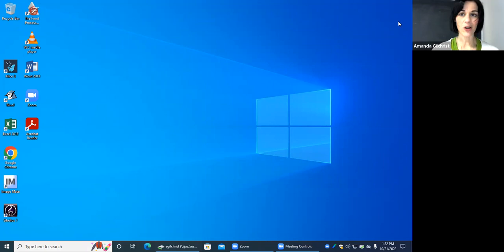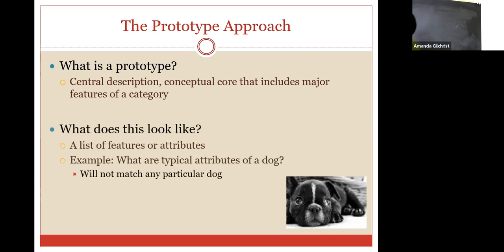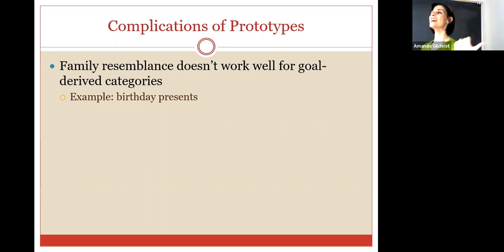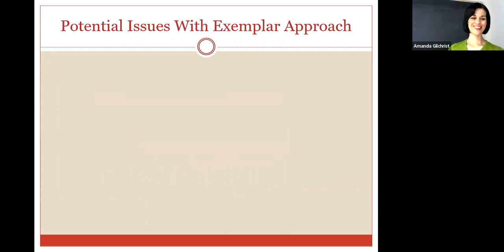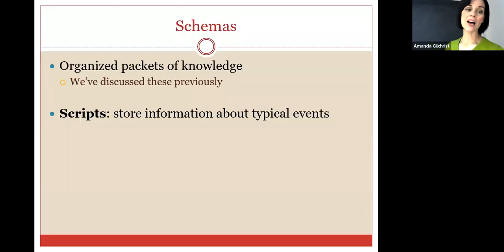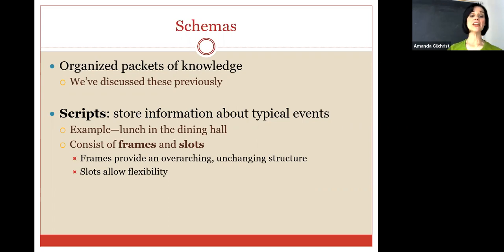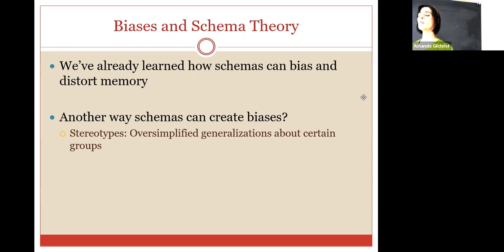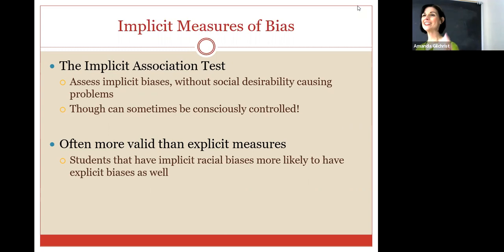Cognitive Psychology Class (10/21/22): Concepts and Categories